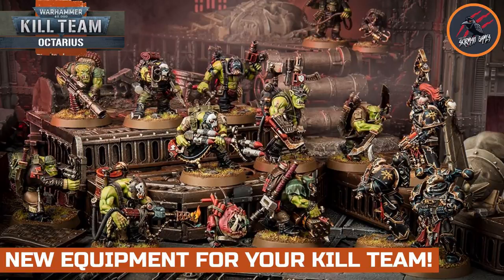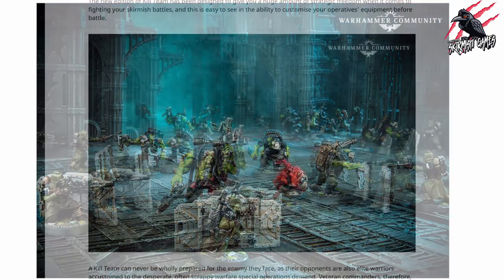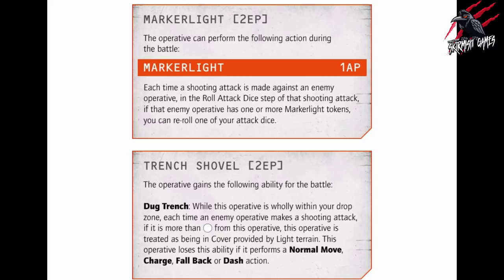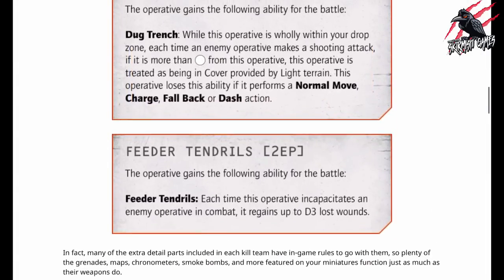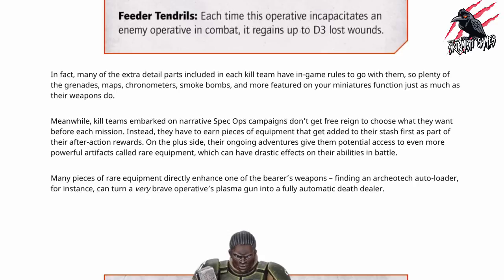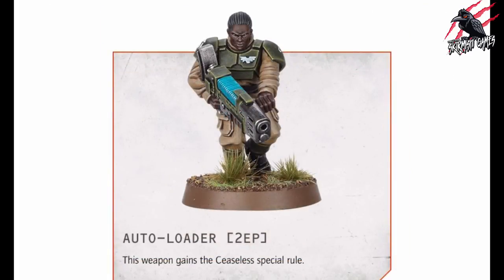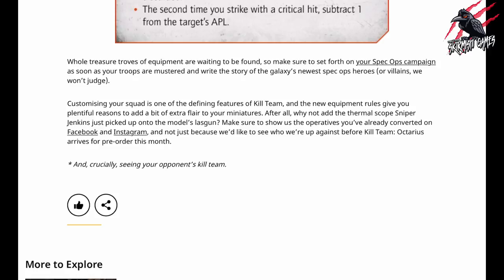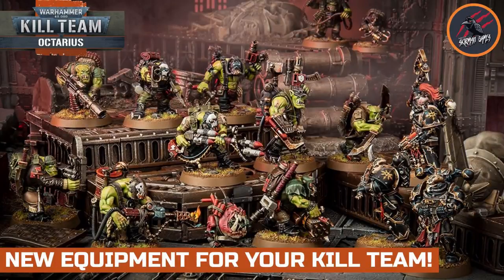NEW EQUIPMENT FOR KILL TEAM! Will We Get New Faction Box Sets? Warhammer 40k KILL TEAM OCTARIUS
Warhammer 40k Kill Team Octarius Box Set full reveal with contents and more is also available to watch on my channel!

In this NEW EQUIPMENT FOR KILL TEAM OCTARIUS video, you’ll see the most recent news for this new edition that launches with the awesome new Kill Team Octarius box set. In the preview from Warhammer Community team we saw the full box contents and details about all the awesome miniatures, terrain, books, and more! Here we go through today’s update for Kill Team Octarius that covers NEW EQUIPMENT FOR KILL TEAM OCTARIUS. Let me know what you think about the NEW EQUIPMENT FOR KILL TEAM OCTARIUS today for WARHAMMER 40k KILL TEAM Octarius in the comments below.